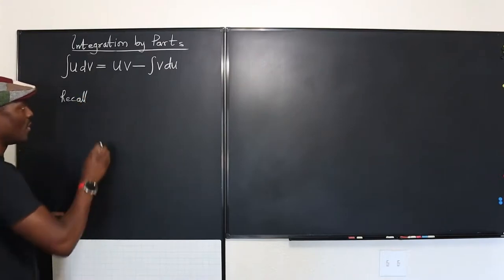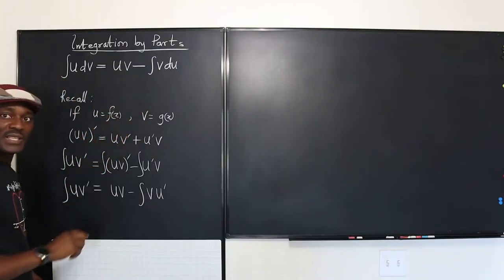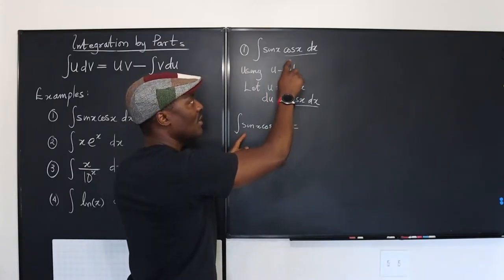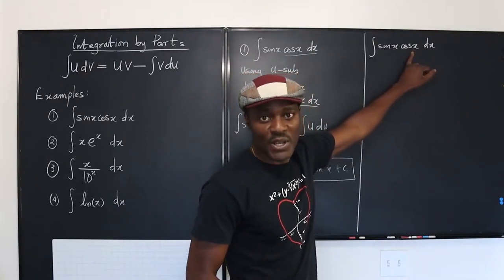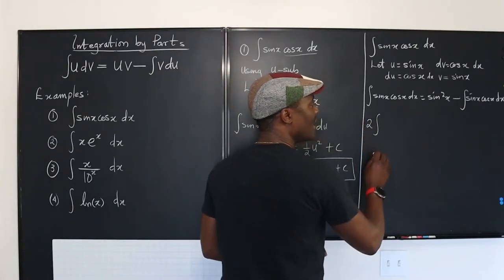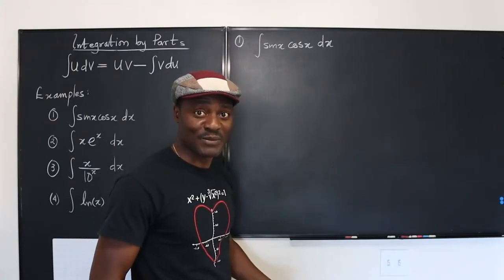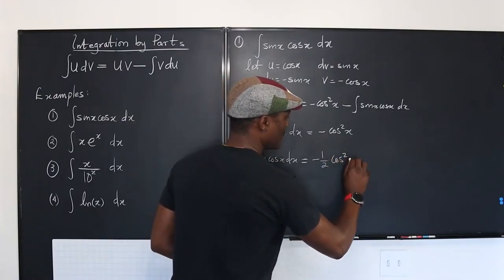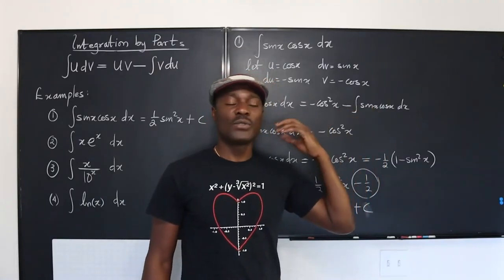Integration by parts.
In this video, I showed how and when to use the Integration by Parts technique for integration.